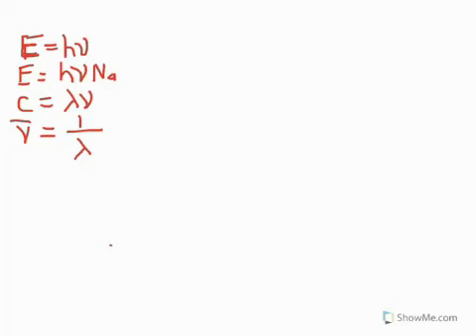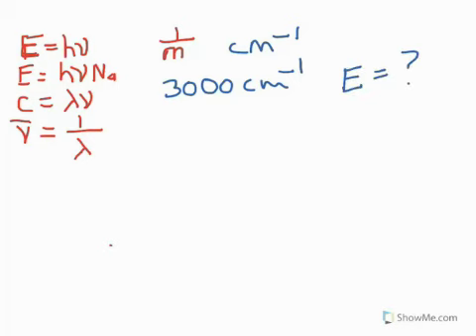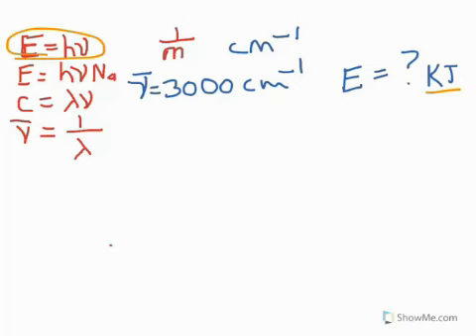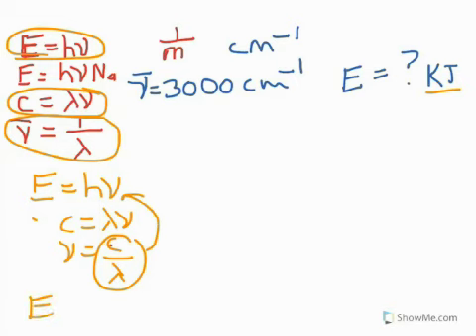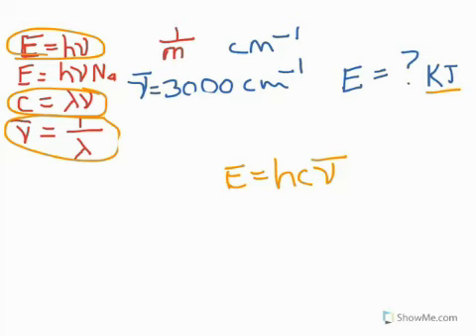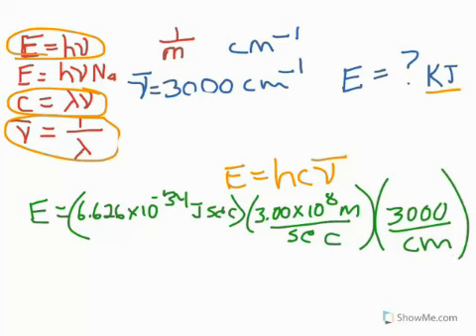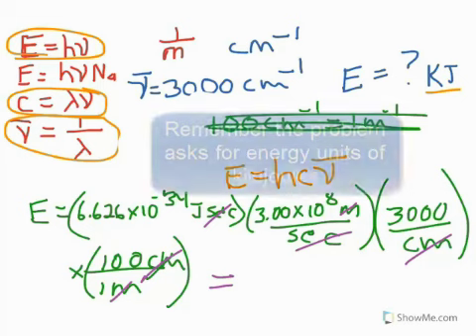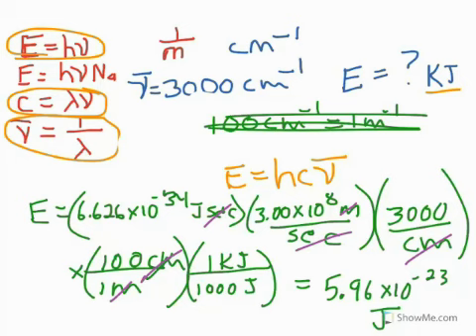OC15 V1 light equations nu bar part 2